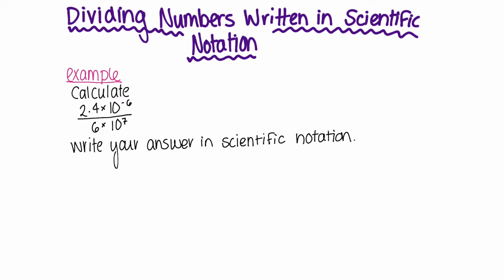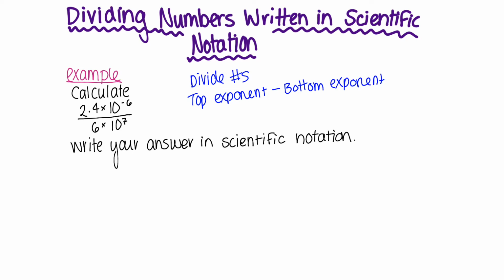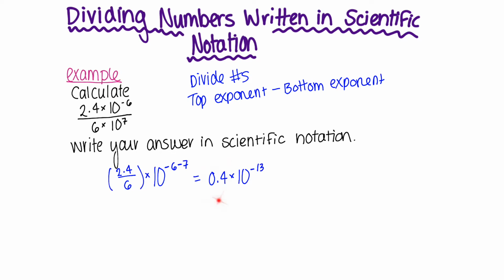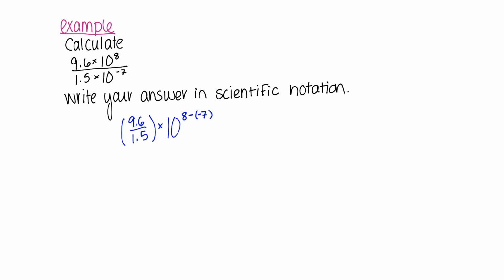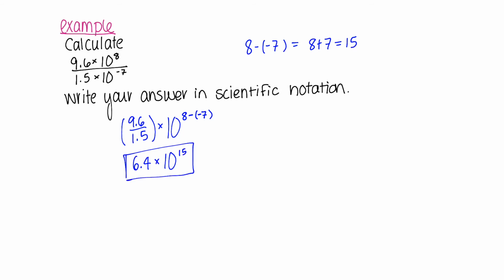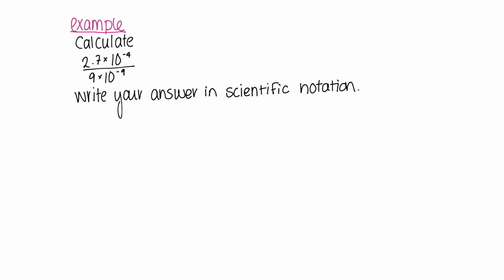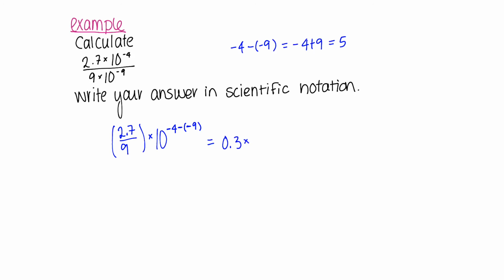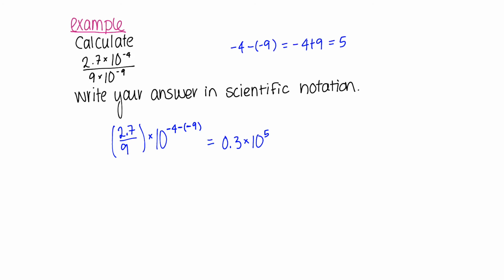Dividing Numbers Written In Scientific Notation